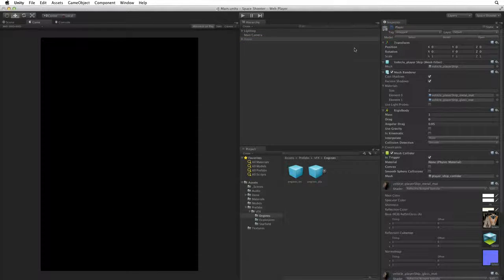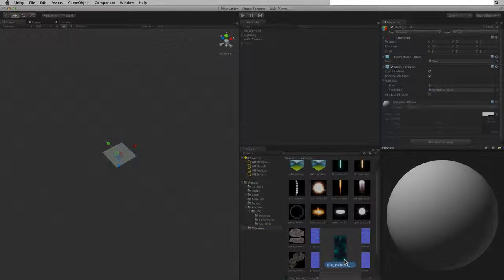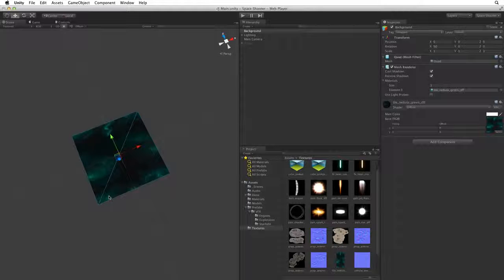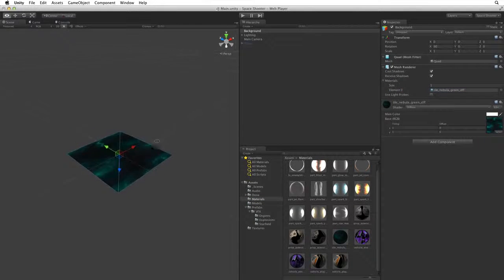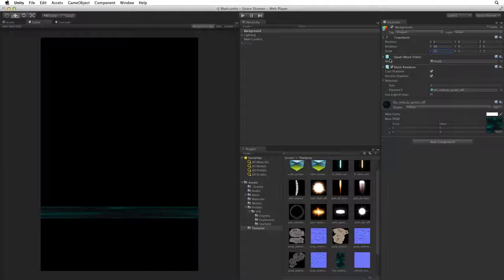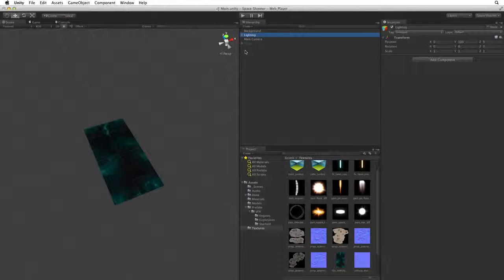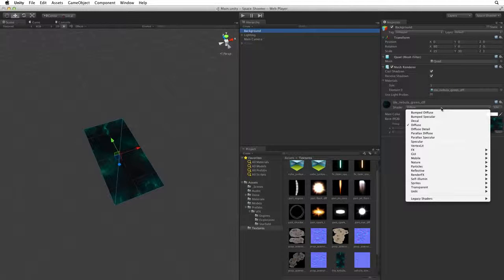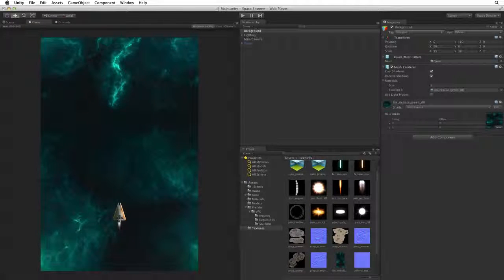Unity: 04 Space Shooter Adding a background Unity Official Tutorials